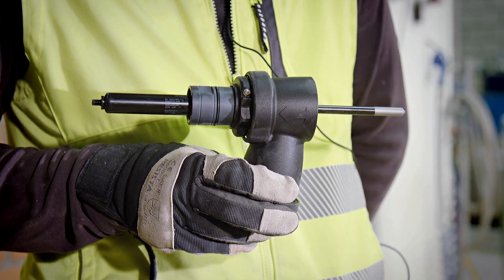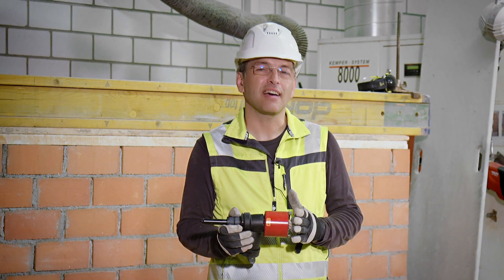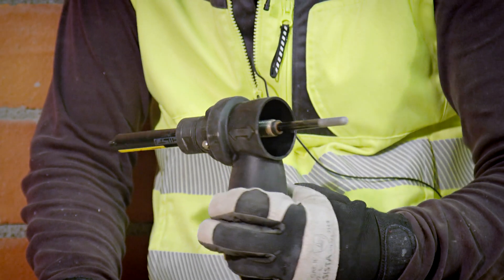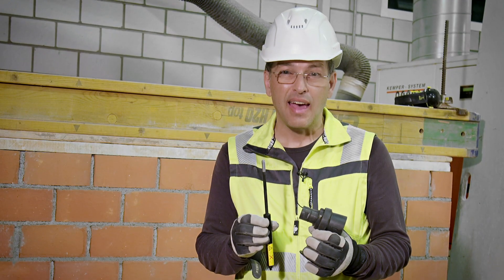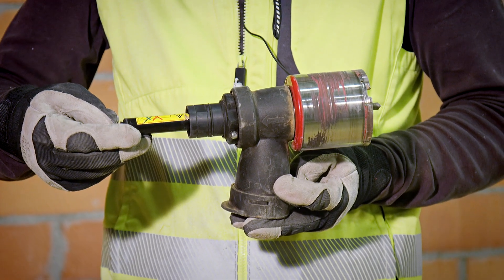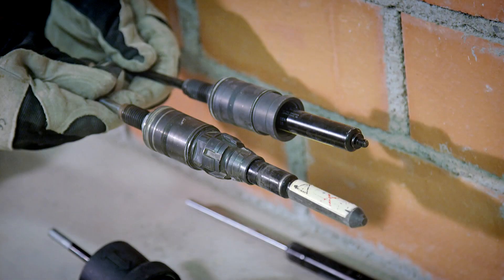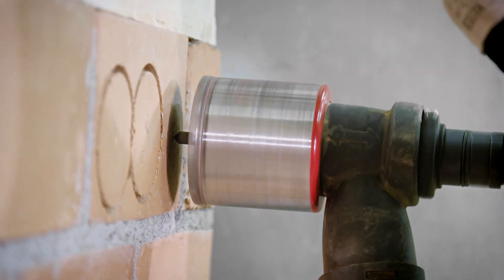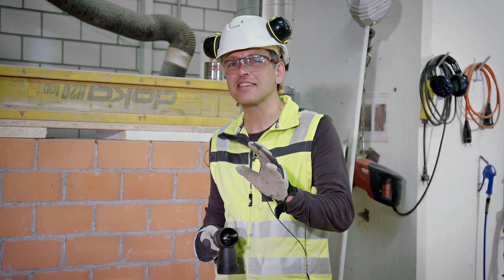Diamond Tips & Tricks - Socket Cutting: Starting Aid and Dust Extractor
Not everyone knows about this application, however, those of you working in markets where it exists know that it has great business potential, a golden opportunity of repeat business of inserts and definitely a top-of-mind application for the electrical trade.

Let’s take a closer look at the application of drilling cylindrical blind holes for electrical receptacles and switches. These are holes that must be placed spot-on, often three or even four of them next to each other. Exact positioning is definitely one of the key challenges.

We have an accessory that helps get an exact positioning of these holes, with fast, almost uninterrupted drilling and a perfect extraction of dust. Let’s have a look at the one-step starting aid of the socket cutters for masonry applications and understand their working principle.

In this episode you will learn:
- the added value it provides over conventional starting aids
- its functions, components and the different versions
- some rough idea of the life expectancy
- the challenges/pitfalls while using it

Watch this episode about an accessory that can reduce total application time by over 70% and see how many holes a single starting aid can accomplish under average conditions with correct handling.